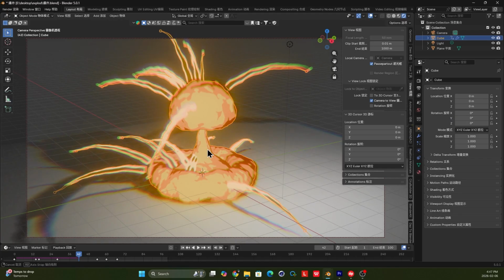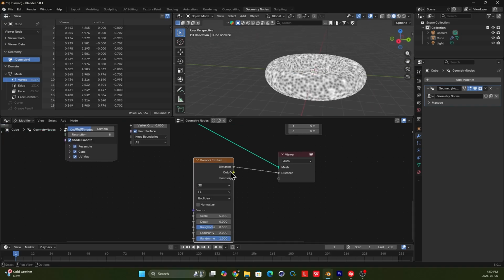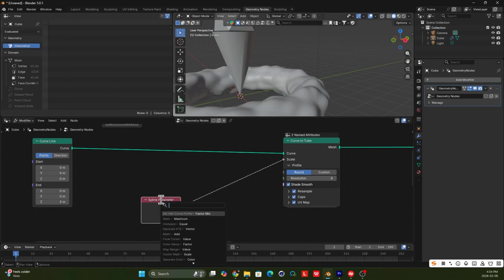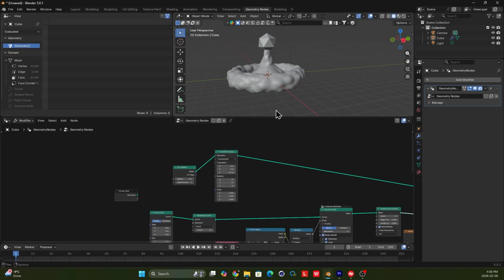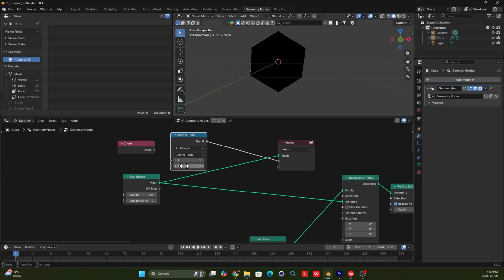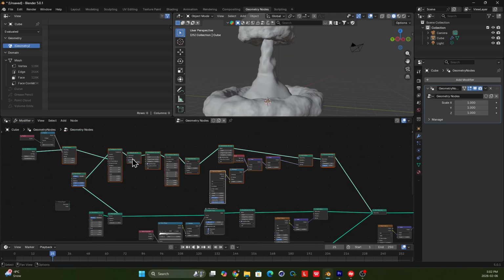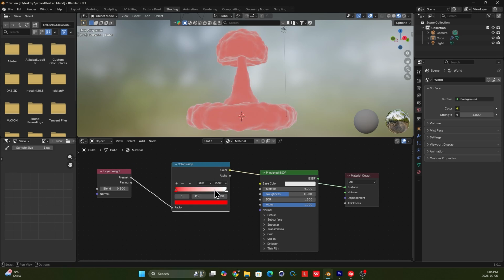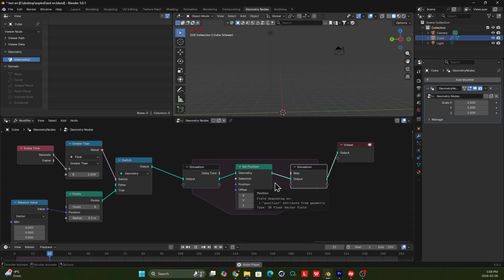A simple way to make a 2D explosion animation in Blender 5.0